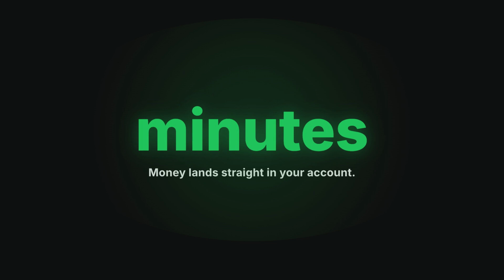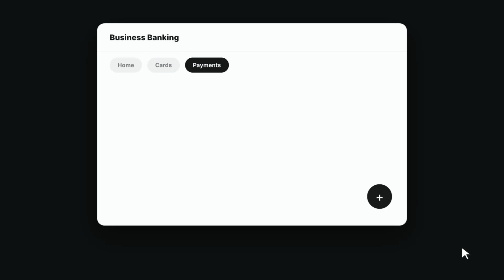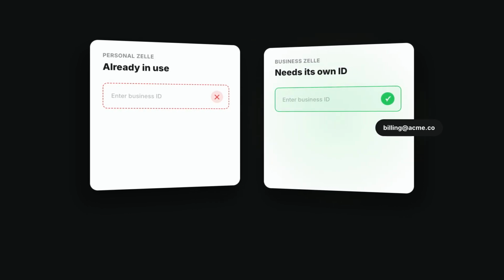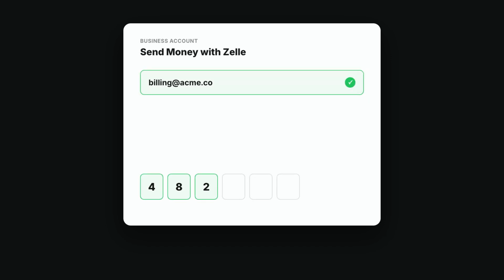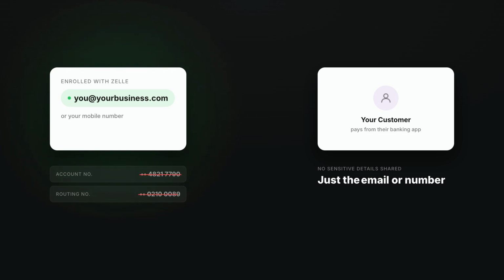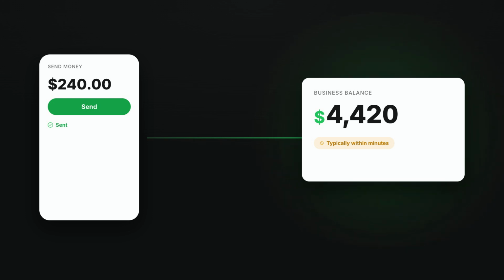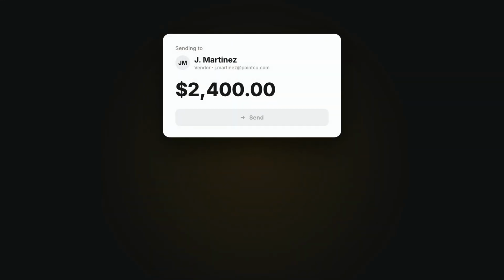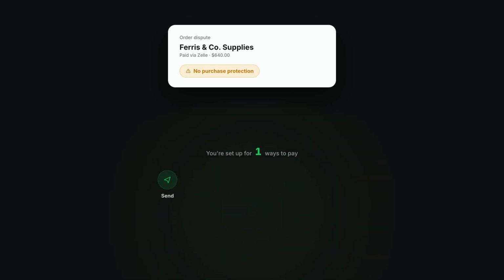How To Use Zelle With A Small Business Account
In this video we cover: How To Use Zelle With A Small Business Account